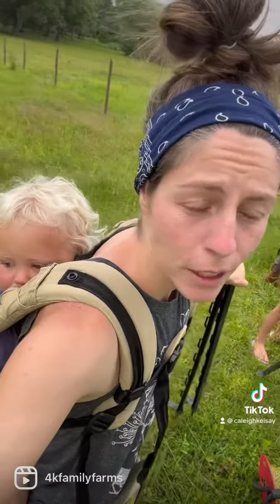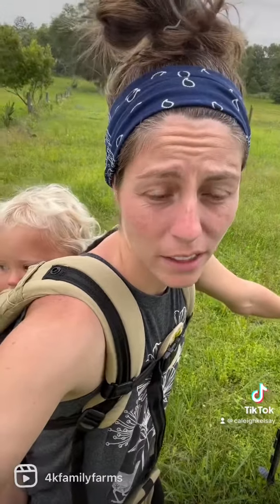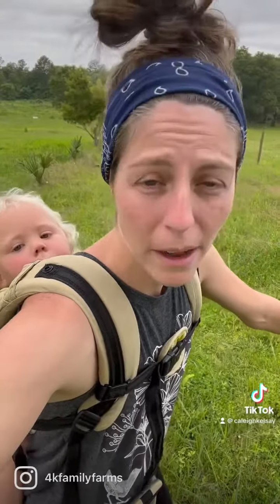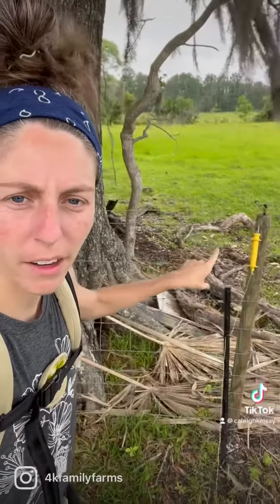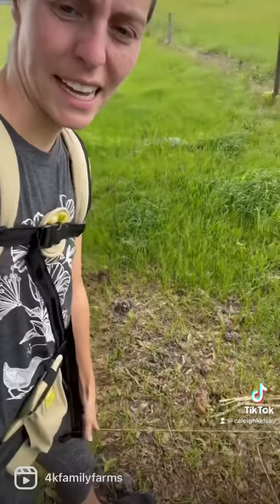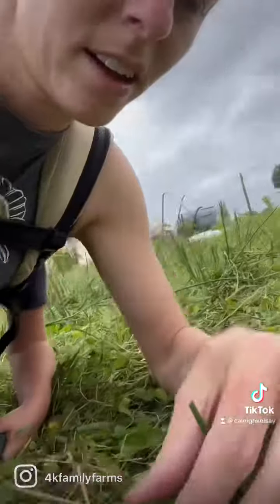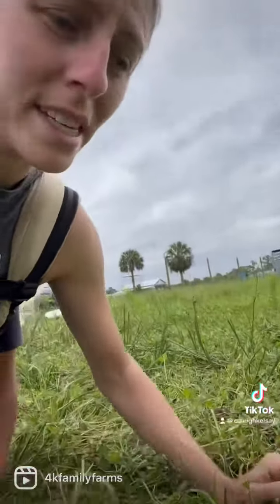How to do rotational grazing with cows on 10 acres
This is how we move our cows and build pasture as a family.
Poly wire stakes and reel were all bought on Amazon for relatively cheap. These tools let us rest our pastures between grazing. It also stops the cows from overgrazing their favorite grasses and leaving heavy manure loads in small areas.

⭐️Let me know if you want to see this whole process from start to finish! ⭐️

Polywire: YCFERESY Upgraded Electric Fence Polywire 3366 Feet 1026 Meters, 6 Stainless Steel Strands for Reliable Conductivity and Rust Resistance, Portable Electric Fencing,UV, Rust Resistant

Stakes: Zareba A-48B 4-Inch Step-In Fence Post - Electric Fence System Post - 50 Posts, Black